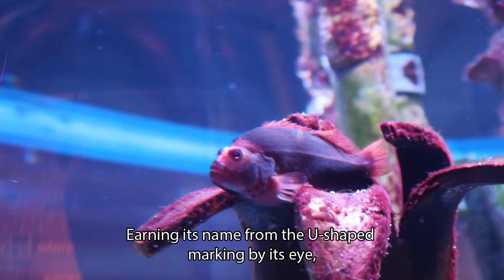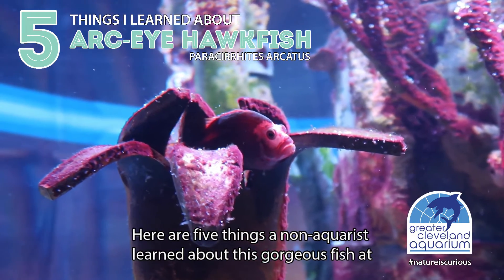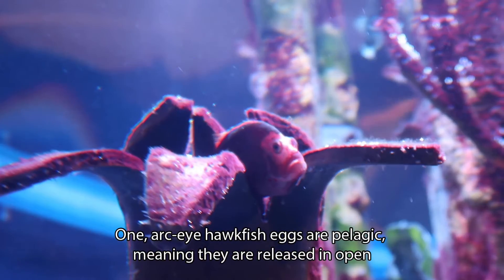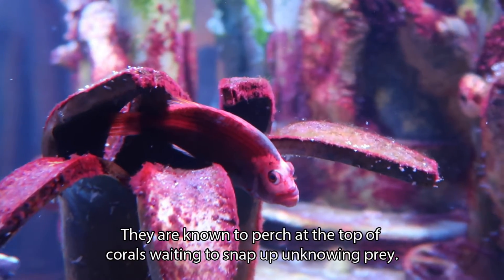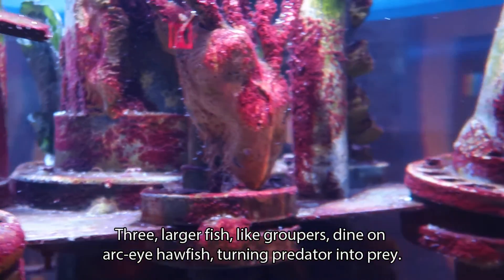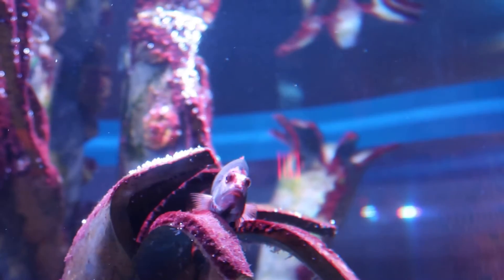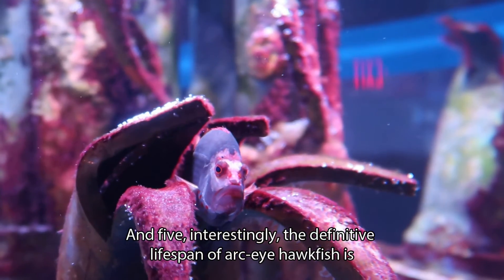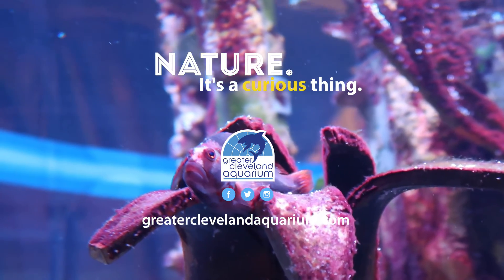5 Things I Learned About Arc-Eye Hawkfish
Arc-eye hawkfish (PARACIRRHITES ARCATUS) are mysterious fish — researches still aren't sure of their definitive lifespan. Learn more about arc-eye in this video and come visit one at Greater Cleveland Aquarium.